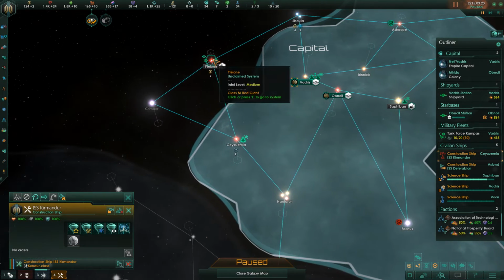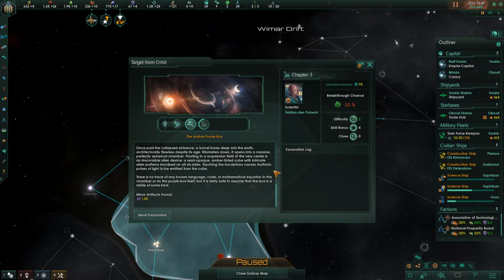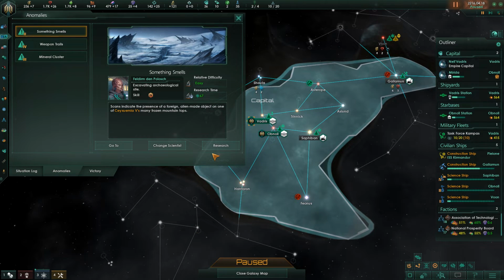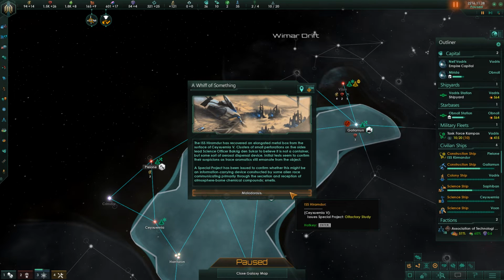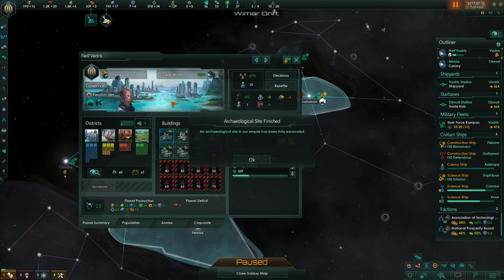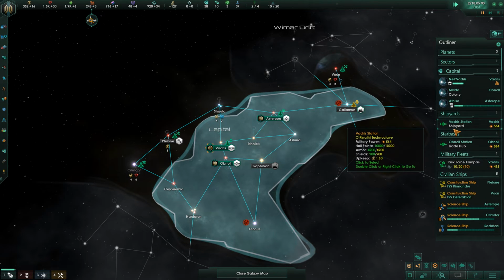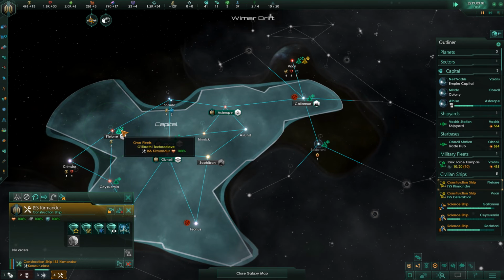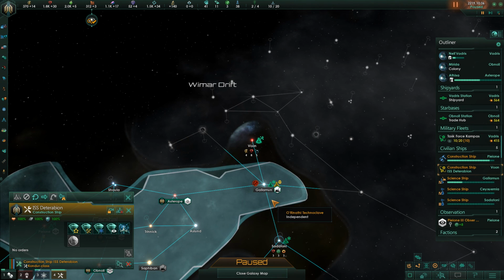STELLARIS Ancient Relics — Legacy of the Forerunners 3 | 2.3.2 Wolfe Gameplay - Recovering Voyager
Let's EXCAVATE SPACE and play Stellaris: Ancient Relics!

Legacy of the Forerunners is a daily Let's Play focused on the Ancient Relics and 2.3 Update, which focuses on precursor civilizations, artifacts, and fleshing out the more narrative aspects of Stellaris' gameplay. Not to mention it's highly moddable!